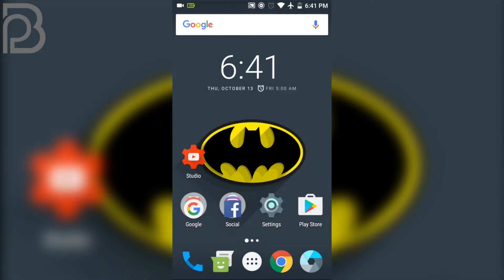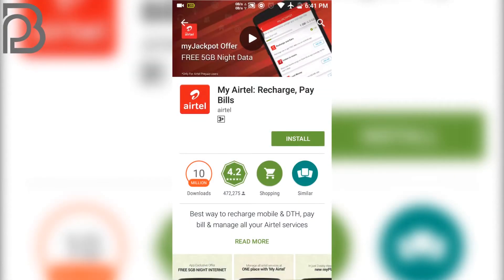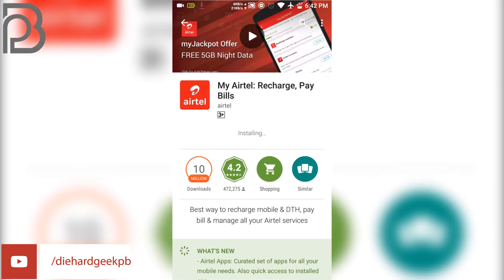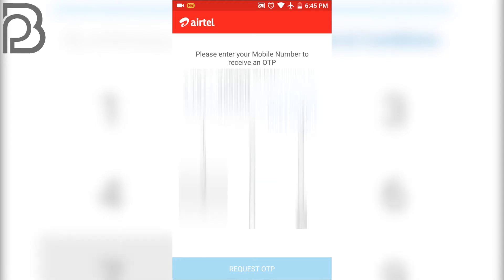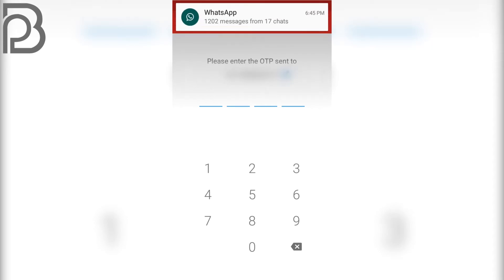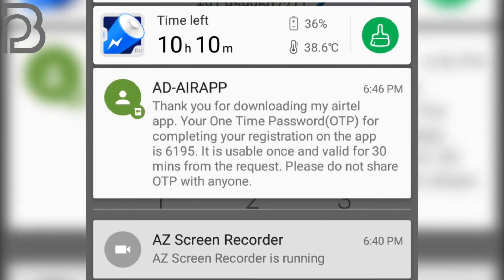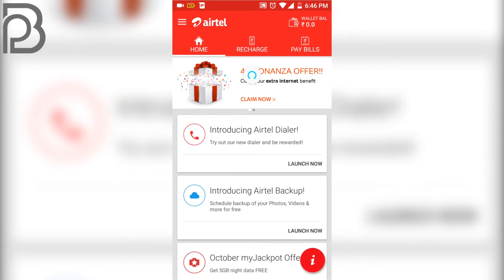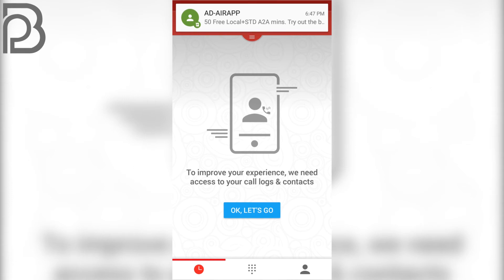Airtel Free Calling Loot | Free Talktime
In this video, I have shown you that how you can get free Talktime on your Airtel Network by just installing there application.